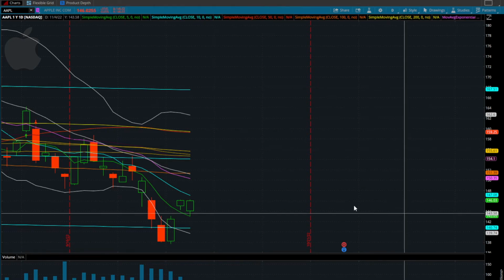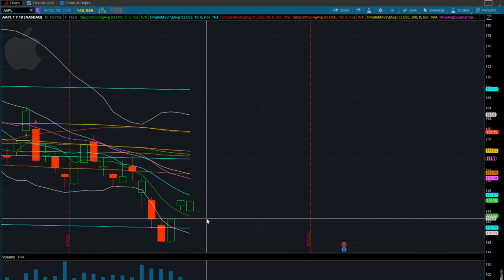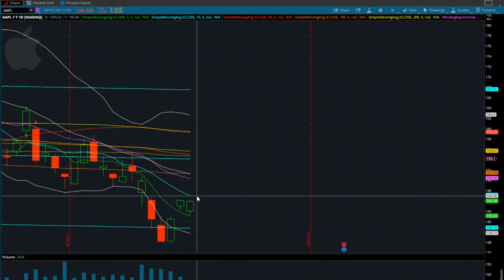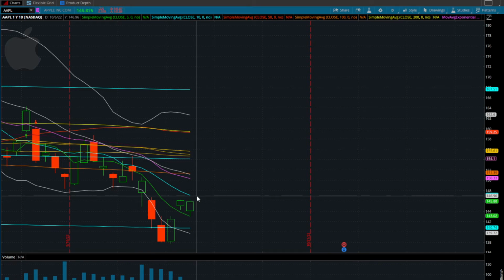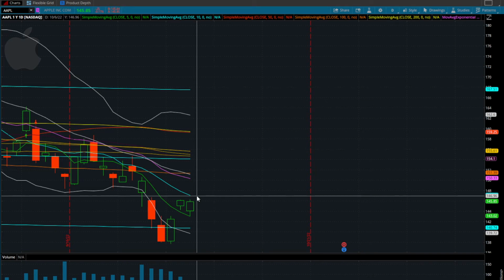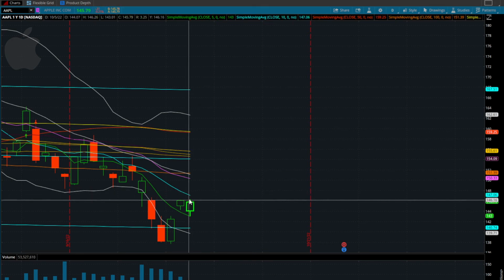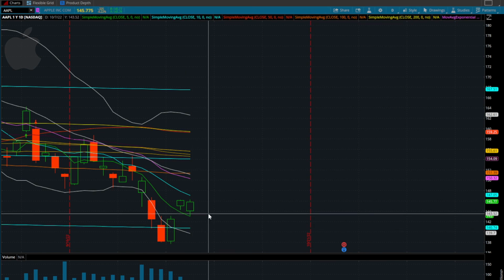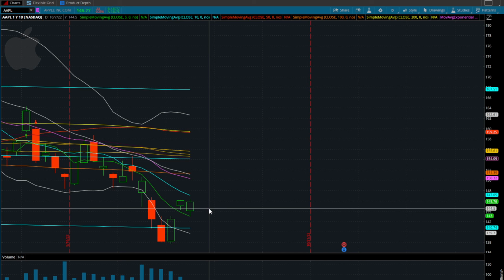$AAPL STOCK SHOULD YOU BE HOLDING CALLS OR PUTS? OPTIONS TRADING TIPS